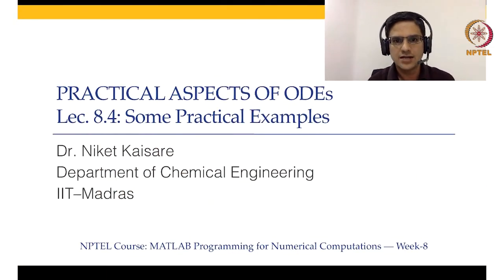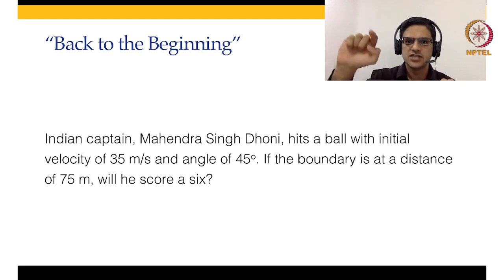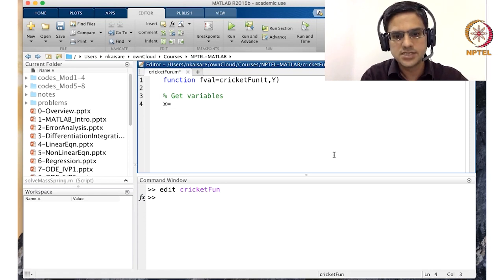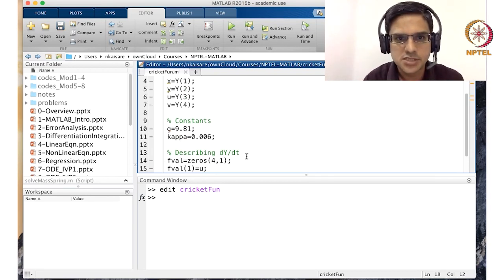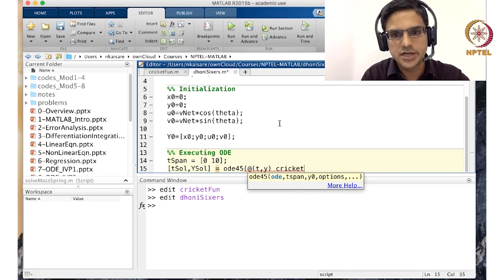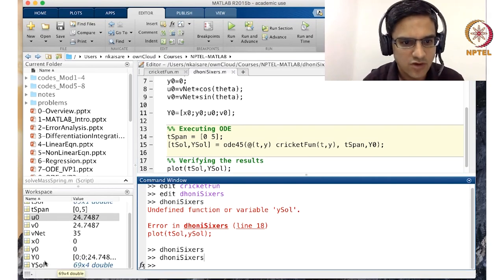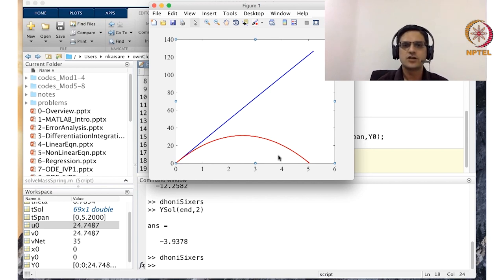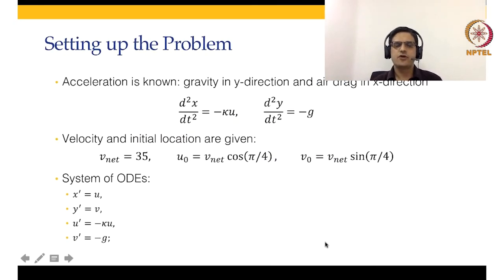A Final Example for ODE-IVP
1. The translated content of this course is available in regional languages.

2. Regional language subtitles available for this course
To watch the subtitles in regional language:
1. Click on the lecture under Course Details.
2. Play the video.
3. Now click on the Settings icon and a list of features will display
4. From that select the option Subtitles/CC.
5. Now select the Language from the available languages to read the subtitle in the regional language.